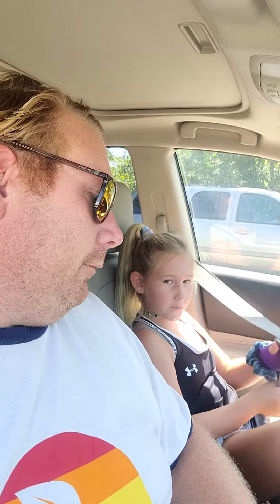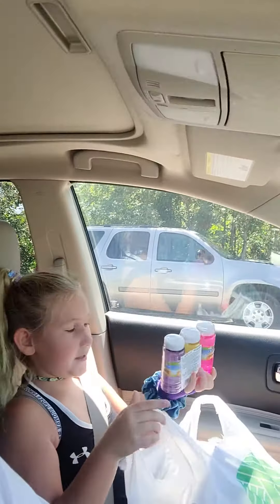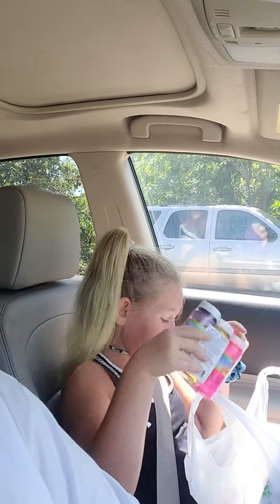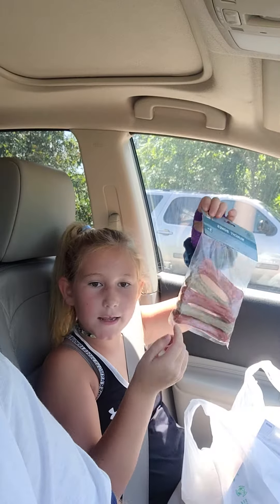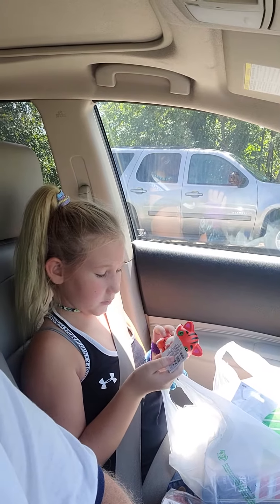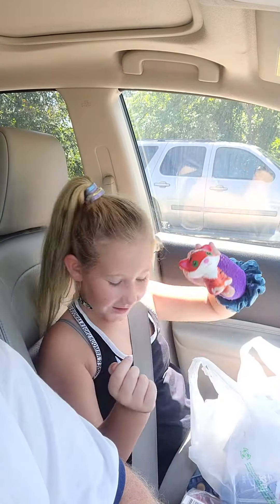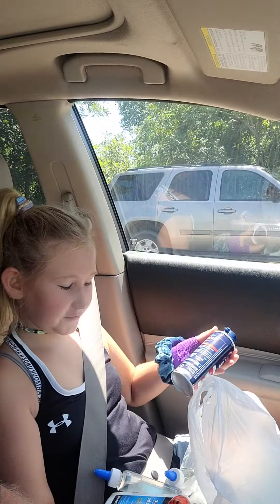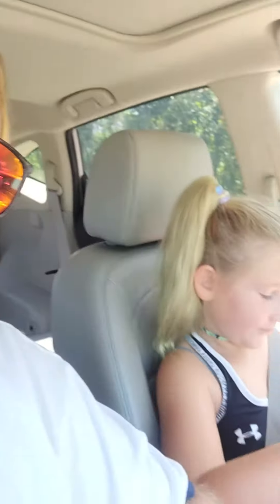September 7, 2020